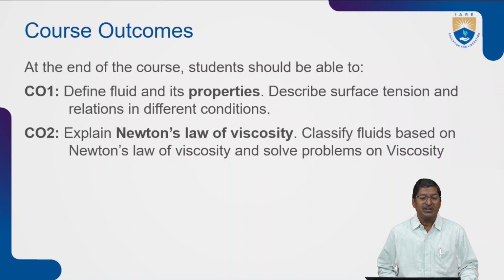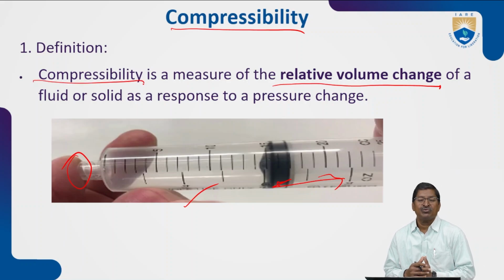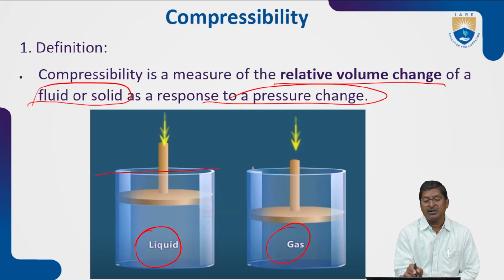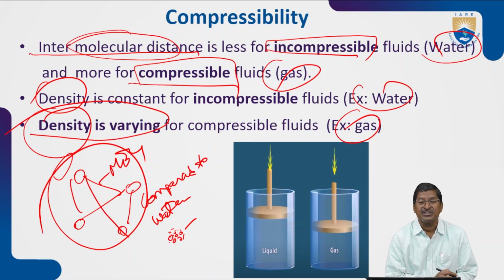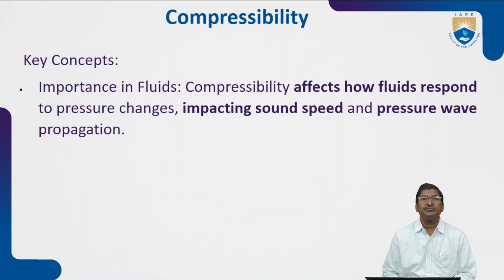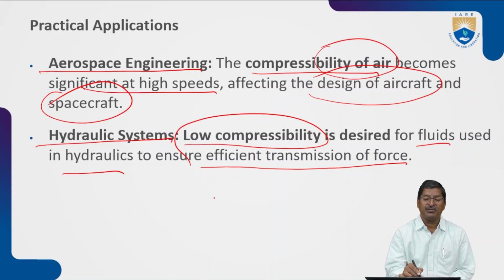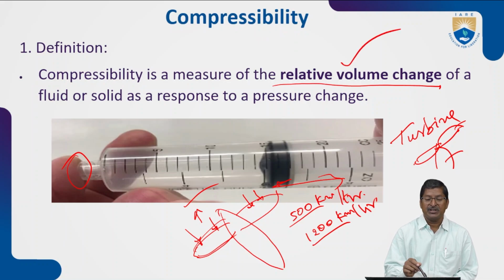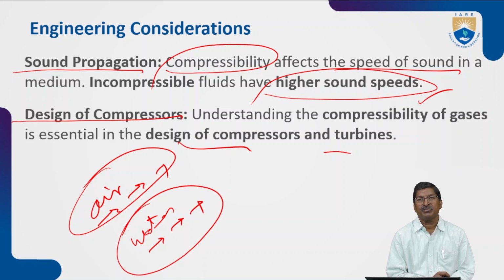Compressibility by Dr. M Maheswara Rao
Compressibility by Dr. M Maheswara Rao | IARE

Telangana, India.